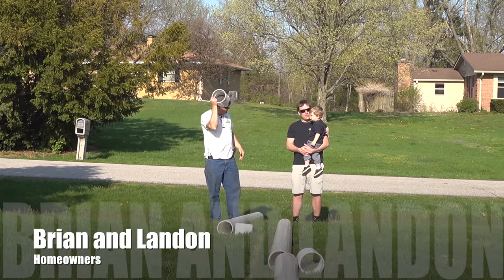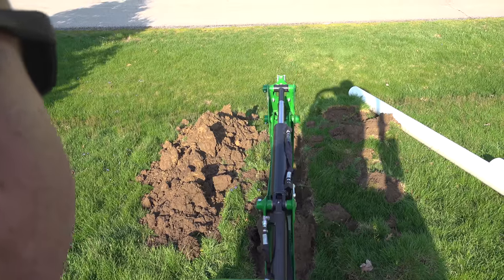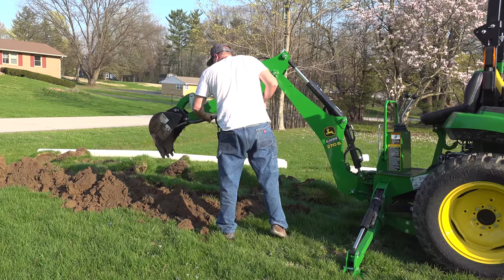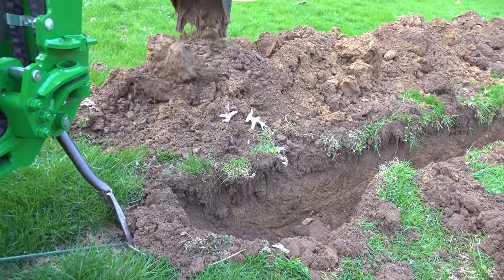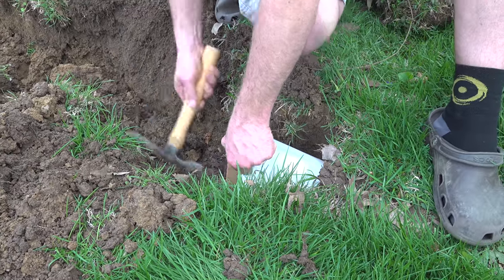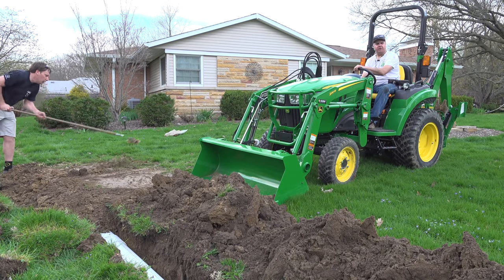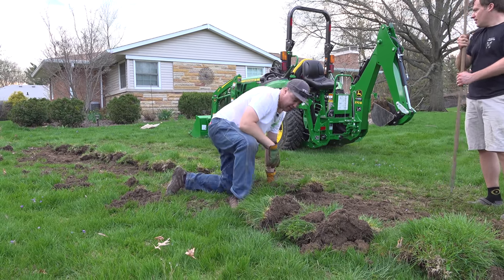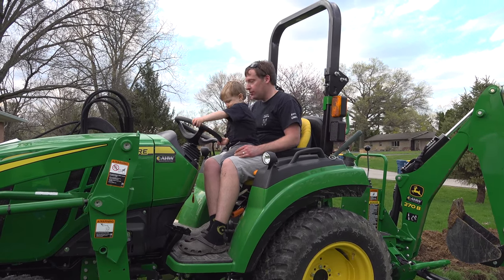First Use! John Deere 2038R 270B Backhoe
Using the new John Deere 2038R with 270B backhoe to dig a trench for homeowner, Brian. He wants to run water away from his house out to a drainage ditch along the perimeter of his yard. Tractor Time with Tim discusses the differences between the 270B backhoe and the 260 backhoe he had on the John Deere 1025R. This was a nice drainage solution for Brian's water issue.

Partnership:
AHW John Deere Dealership